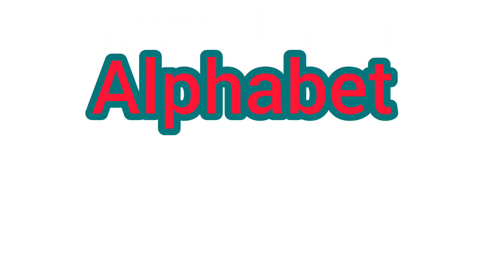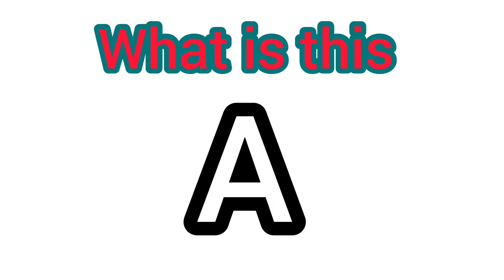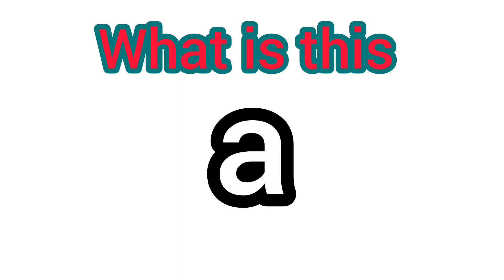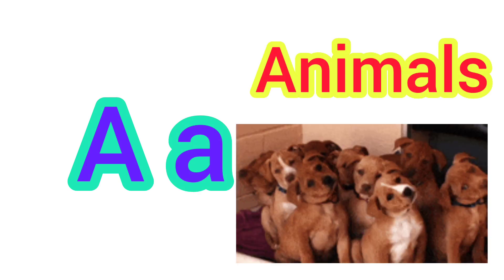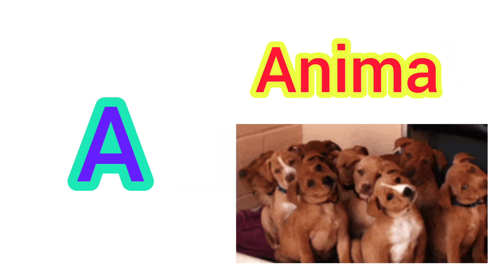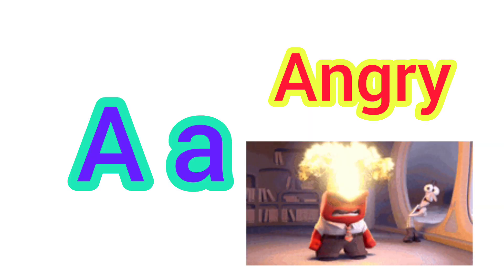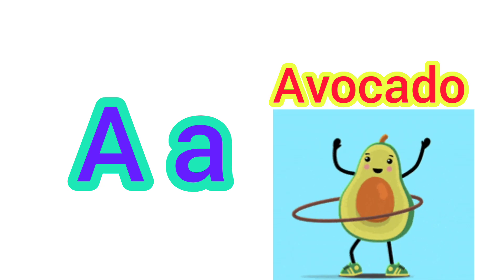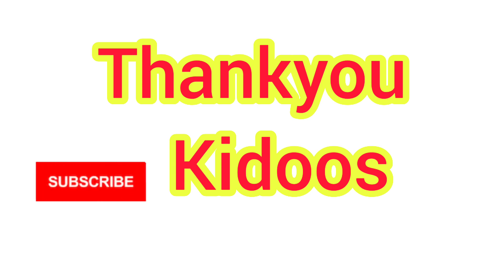identify the alphabet letter A |example of letter A |letter A words for kids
HI kidoos in this video kids can learn alphabet letter A words and A sound words. Identify the alphabet letter A with example. Easy learning alphabet letter A. Toddler can identify the alphabet letter A.